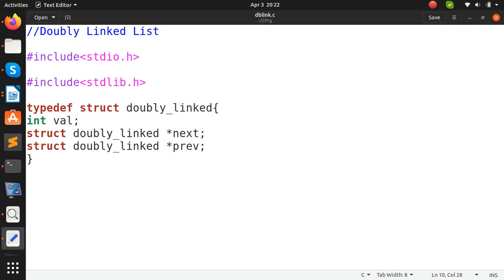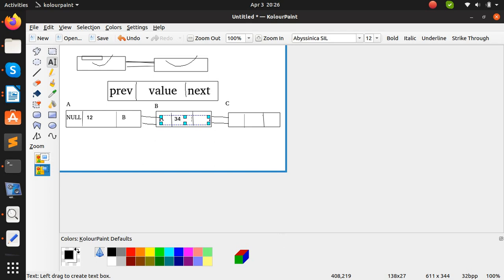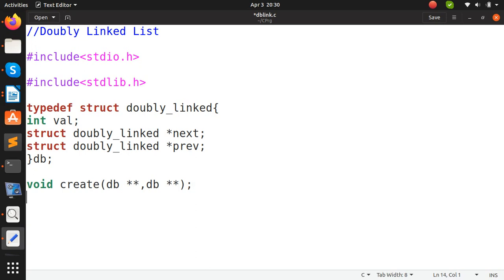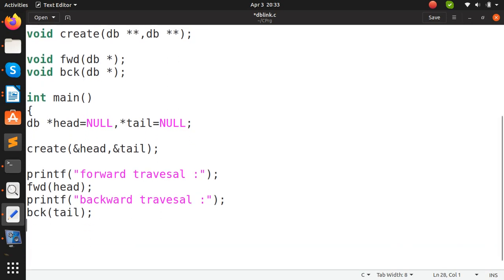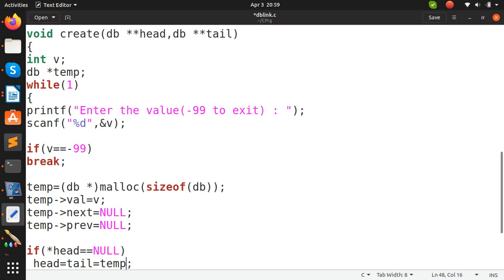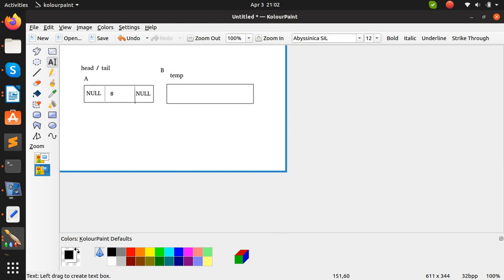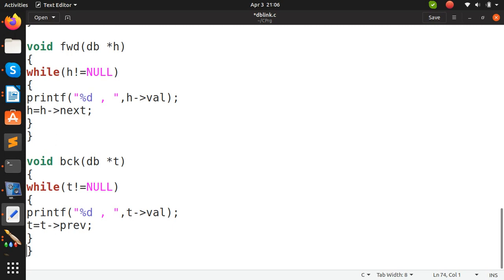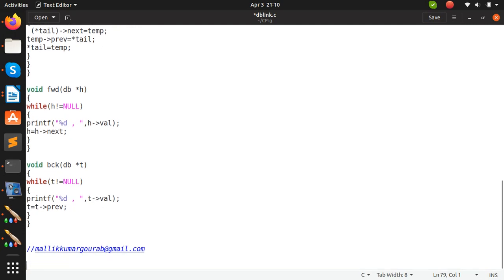Doubly Linked List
Doubly linked list is discussed in this video